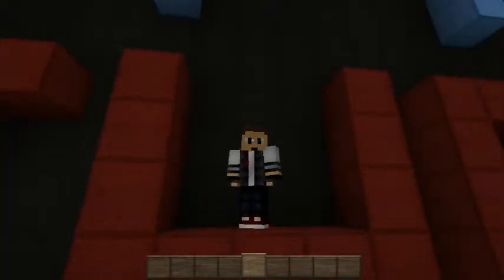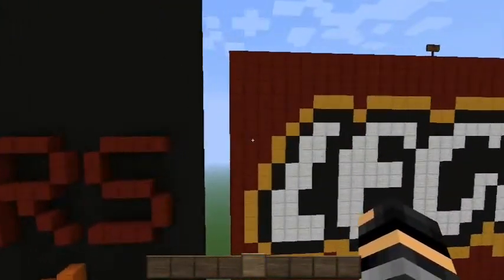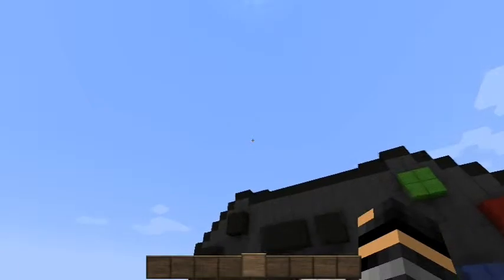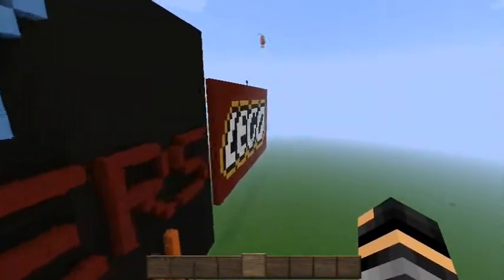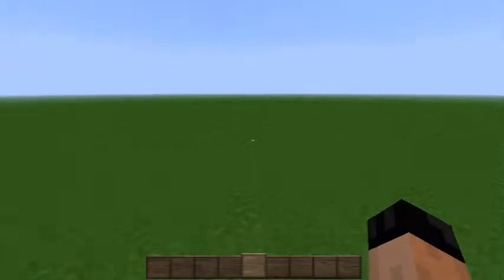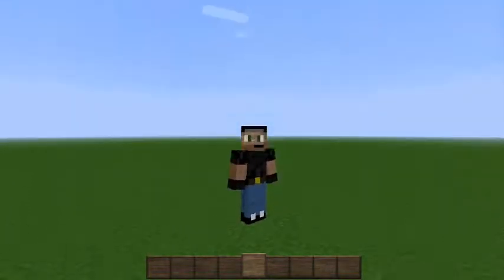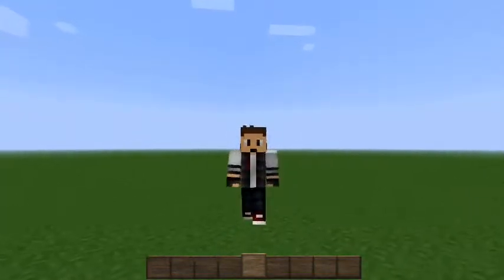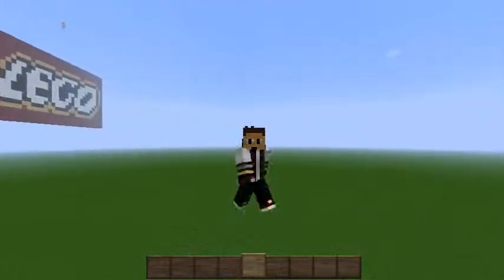Happy Fathers Day, Dad | Fathers Day Build!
Hey My Diamond Miners, Its Fathers Day and i built my Dad this AWESOME build!

Yayayay Wilbo out!